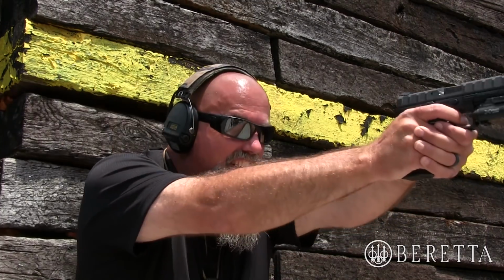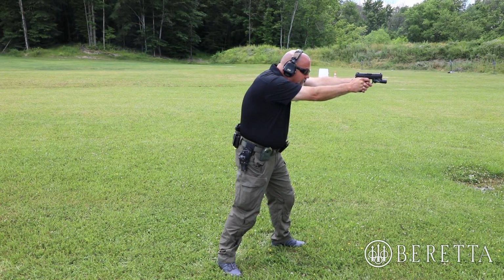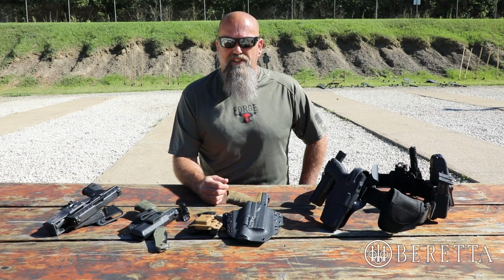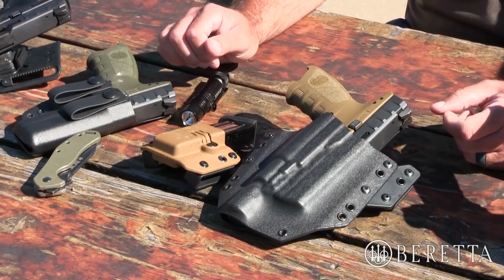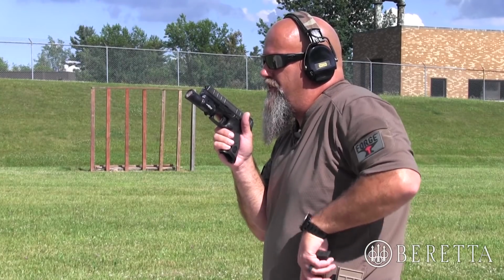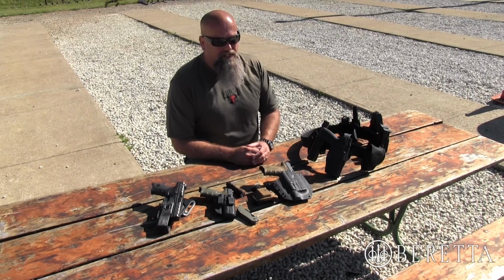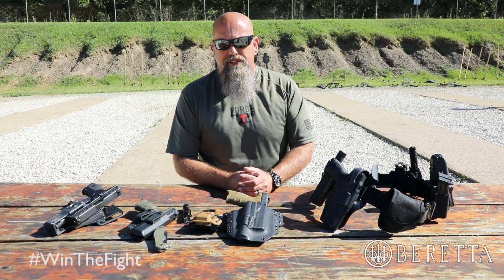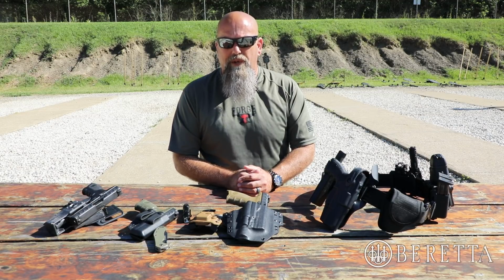Win the Fight: Pistol As A Primary Weapon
A "primary weapon" is the firearm that you carry with you all the time. Chappy guides us through important consideration on how to select a primary weapon and the gear that makes it effective.